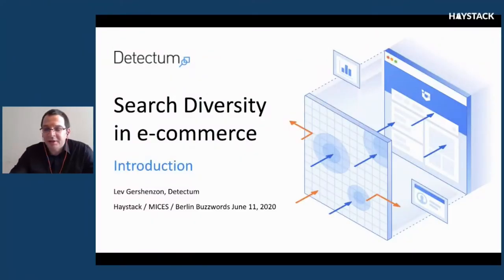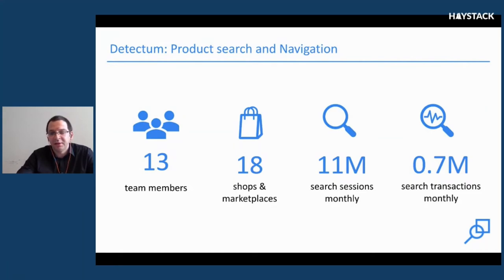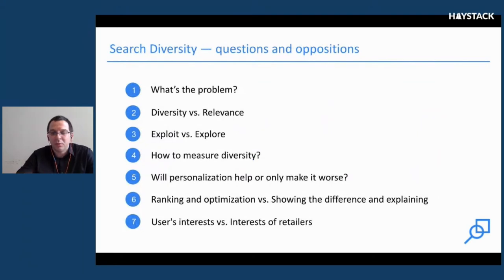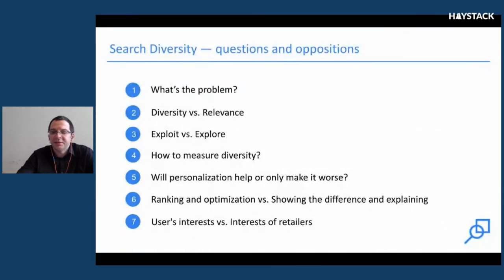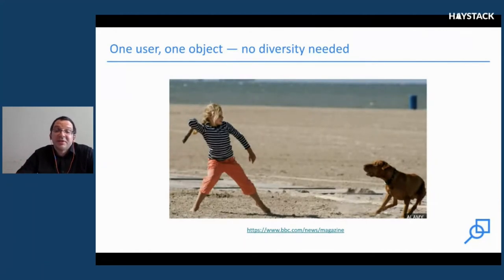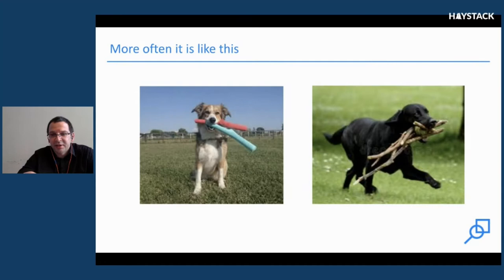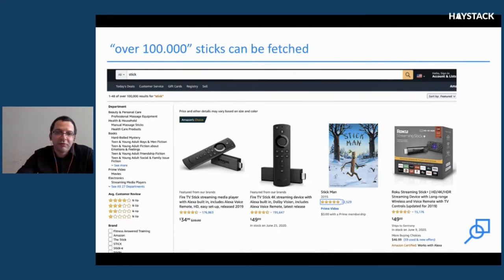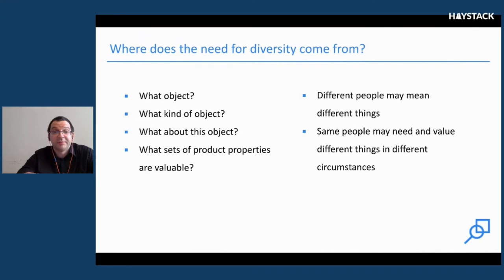Mixing and Matching - Part 2 - Lev Gerchenzon - Search Diversity in E-Commerce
Imagine a shopper searches for "coffee". The search results mindlessly repeat brand name, ground coffee over and over. Technically relevant. But not very useful. Not mixed in are results appealing to a different kind of "coffee" searcher:  organic coffee, whole bean, espresso, or related coffee equipment.

Beyond relevant results is Result Set Diversity: providing not just technically correct answers, but a diverse (though still relevant) view of what's possible in the search system. Showing our grocery searcher that we might, after all, have something they want.

In this panel, we'll discuss Result Set Diversity in search. We'll hear from teams working to summarize for users the diverse array of options available to them given their query. An ideal search experience helps provide next steps, broaden the user's understanding of the content related to keywords, and cover the user's possible, unspoken intent.

Join host Doug Turnbull and search practitioners, Andreas Wagner, Felipe Besson, and Lev Gershenzon, as we hear experiences measuring & solving Results Diversity, with a panel discussion on the Result Search Diversity problem.